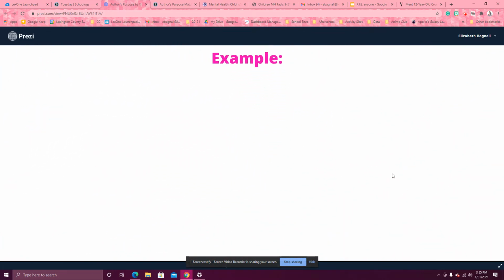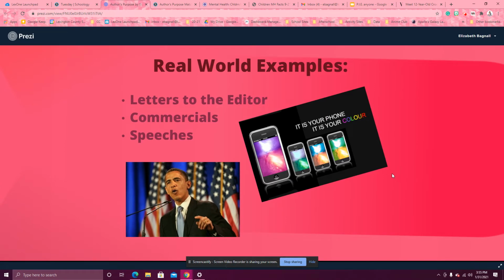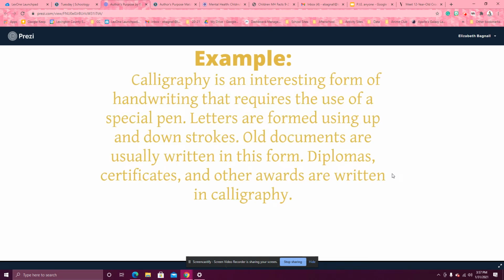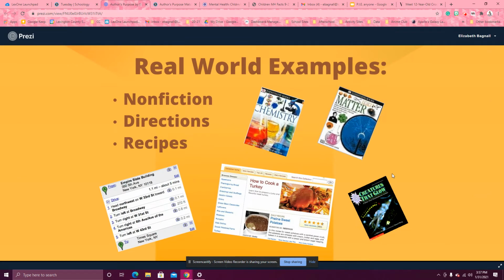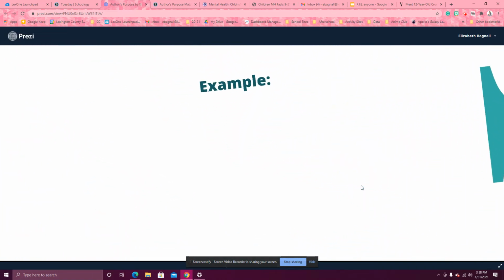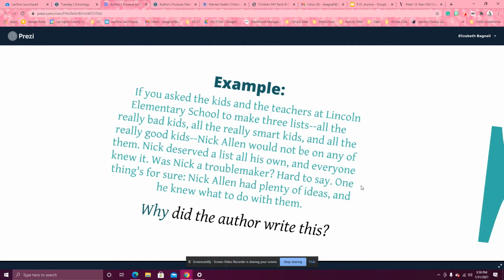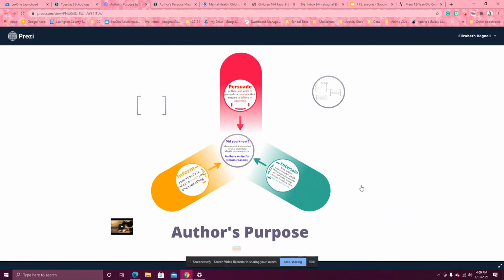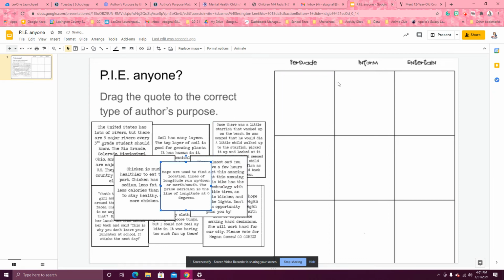Teaching: Author's Purpose